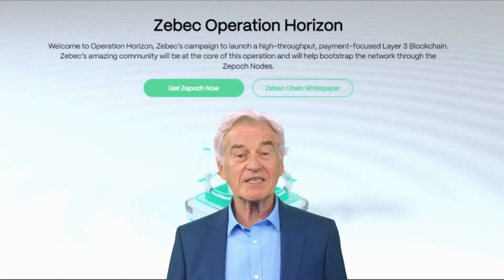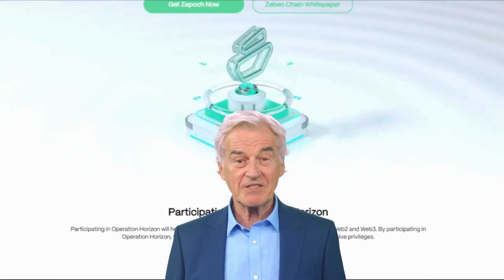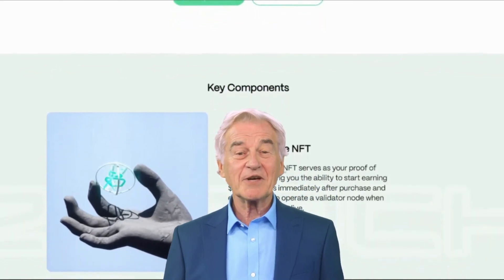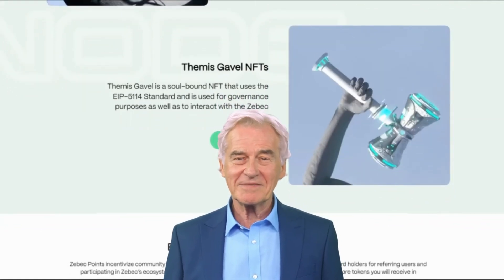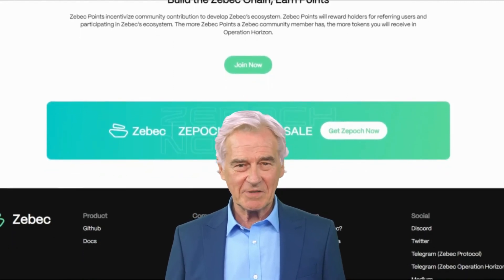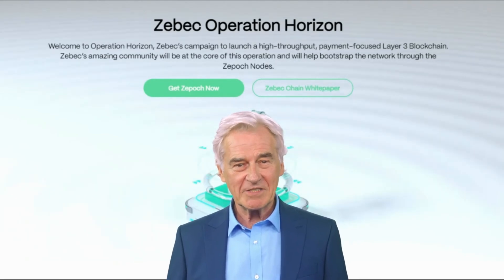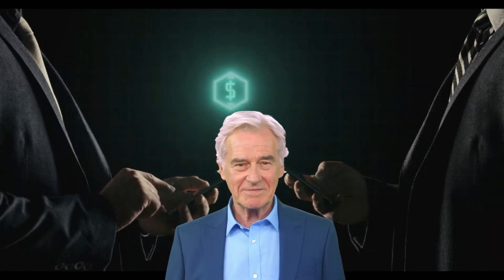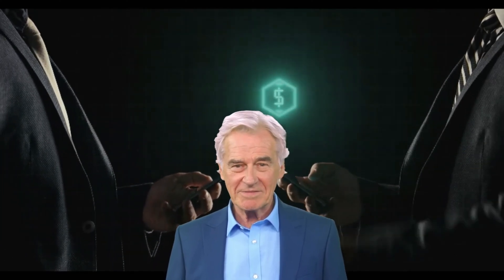What is Zebec Protocol? - ZBC Explained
Zebec Protocol, a groundbreaking platform built on the Solana blockchain, aiming to revolutionize the way we handle payments, investments, and financial transactions. In this beginner-friendly guide, we'll explore the technology behind Zebec Protocol and its ZBC token, shedding light on the future of decentralized finance (DeFi).
The Problem with Traditional Finance: Traditional financial systems have their flaws. Transactions are often slow, expensive, and require intermediaries that can complicate matters. These systems lack the privacy and security that modern technology can offer. Enter Zebec Protocol, designed to address these issues and more.
Introducing Zebec Protocol: Zebec Protocol is like a digital upgrade to traditional financial systems. It takes advantage of blockchain technology, which you can think of as a digital ledger that records transactions securely and transparently. But what sets Zebec apart is its focus on continuous settlement and DeFi.
Continuous Settlement and Real-Time Payments: Zebec's continuous settlement feature ensures that transactions happen in real-time, without delays. Just like texting someone and seeing their reply instantly, Zebec makes payments, investments, and payroll processing seamless and up-to-the-second. This is a far cry from waiting weeks for a paycheck or days for a payment to clear.
How Zebec Works: Imagine you're getting paid for your work. Instead of receiving your paycheck every two weeks, Zebec allows you to receive small increments of your earnings as you go – maybe every day, every hour, or even more frequently. This is known as money streaming. Zebec's platform, like a digital orchestra conductor, ensures that these small payments reach you continuously and smoothly.
ZBC Token: The Heart of Zebec: Now, let's talk about ZBC token – the digital fuel that powers the Zebec ecosystem. You can think of ZBC as a special coin that drives the platform's operations. It's used for things like staking (which helps secure the network), developer incentives (rewarding those who create and improve the system), and governance (letting users have a say in how things are run).
Building Blocks of Zebec's Technology: Zebec Protocol leverages several building blocks to create its seamless financial ecosystem:
Blockchain Technology: Zebec utilizes the Solana blockchain, known for its speed and scalability. This blockchain acts as the foundation, ensuring that transactions are recorded securely and quickly.